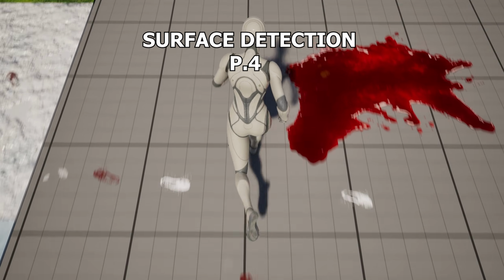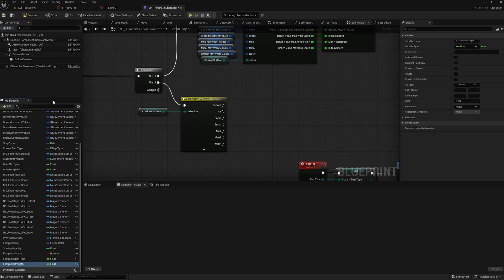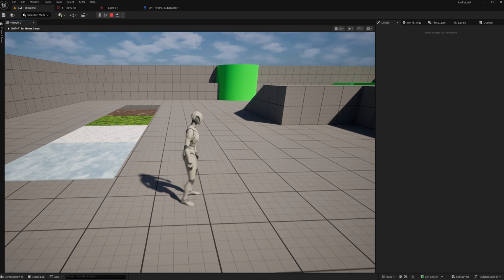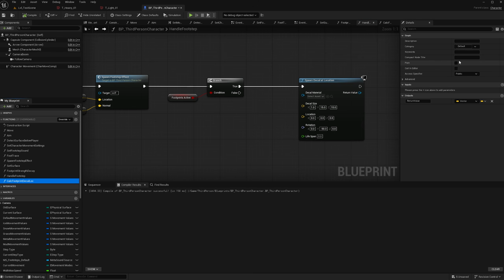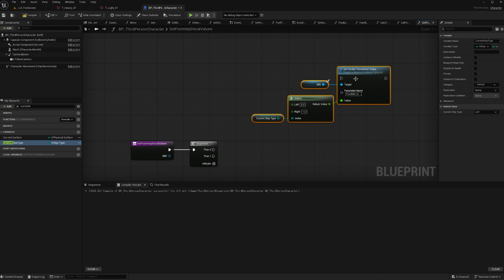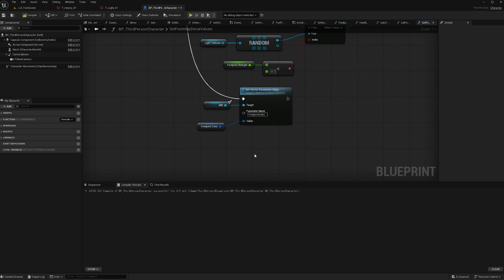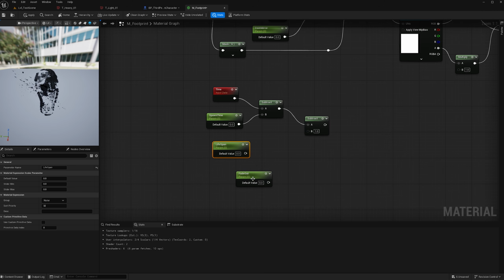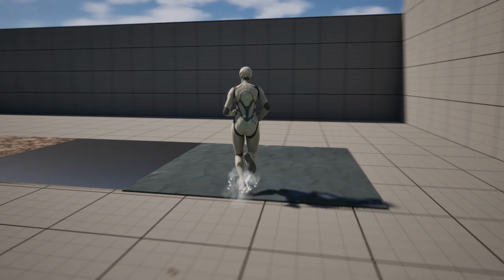Surface-Based Footprint Decals in Unreal Engine 5 (Dynamic & Fading)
Learn how to create dynamic, surface-based footprint decals in Unreal Engine 5 that change based on surface type.

In Part 4 of the Surface Detection series, we build a footprint system using decals and physical materials. Footprints only appear when transitioning off specific surfaces (snow, mud, water, blood), gradually fade out, and can swap textures as the effect weakens — creating a much more believable result.

📦 Required Footprint Texture Files (Free)
Includes resized 1K textures with alpha already set up

⏱️ Timecodes
00:00 – Intro & Footprint System Overview
00:30 – Texture Setup & Asset Prep
01:30 – Surface Detection Logic Changes
03:30 – Footprint Activation & Timers
07:30 – Footstep Trace Cleanup
11:30 – Spawning Footprint Decals
14:00 – Decal Placement & Rotation
17:30 – Driving Decals with Parameters
21:00 – Texture Variation Over Time
24:00 – Building the Footprint Decal Material
29:30 – Fade-Out & Lifespan Control
31:30 – Multi-Surface Support
32:45 – Final Test
33:30 – Outro & Next Episode Preview